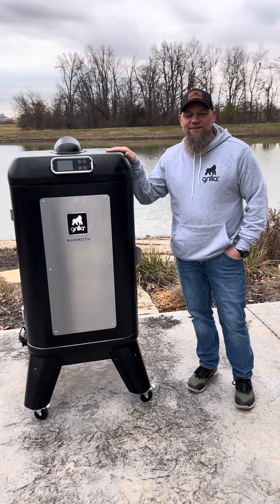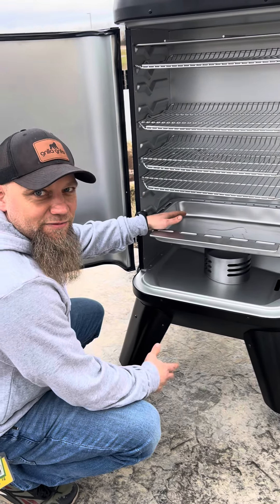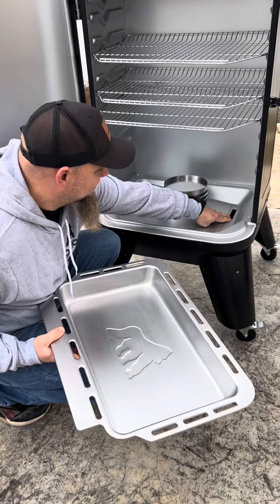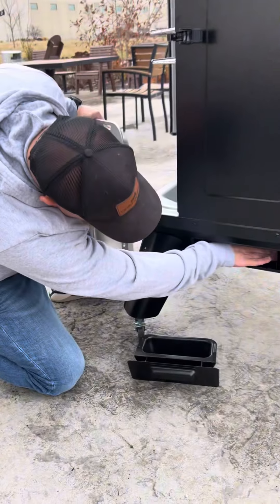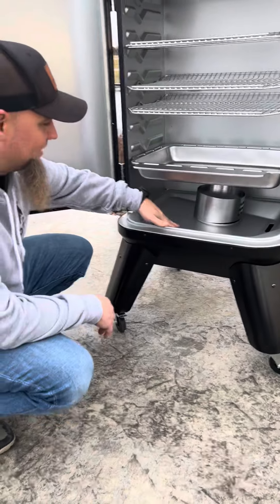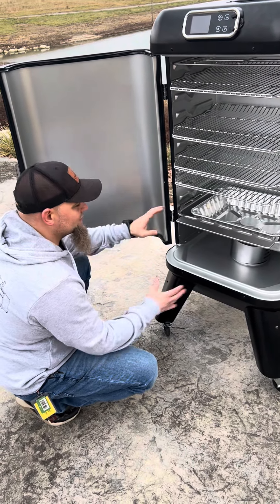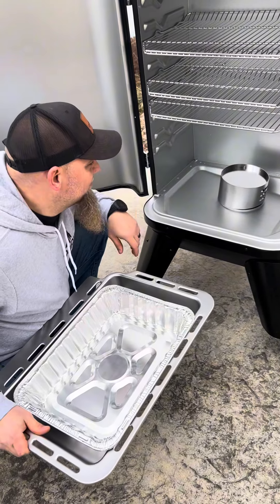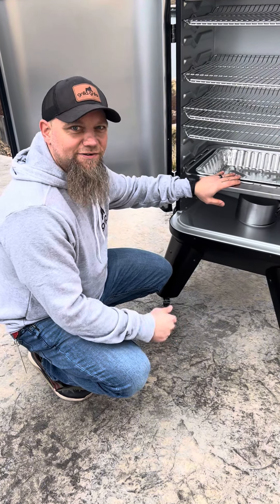Grilla Mammoth Vertical Pellet Smoker Grease Management Walkthrough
The removable water pan serves a dual purpose by adding moisture and functioning as a grease pan to safeguard against flare-ups. It catches food drippings and includes a drainage hole, preventing overflows by directing them to the base

The base platform is slanted, ensuring that grease naturally flows towards the opening that leads into the grease catch, similar to griddle grease management systems

If desired, typical baking pans can be inserted into the grease tray to capture drippings for gravy etc

It's worth noting that a significant amount of grease will burn off before reaching the grease trap

Please comment any questions or suggest video topics you'd like us to cover on the Mammoth!